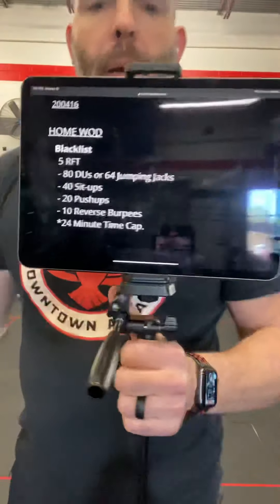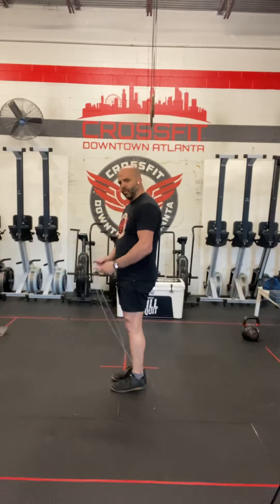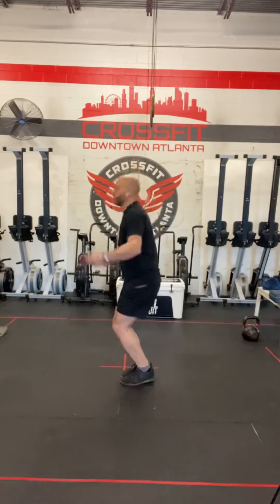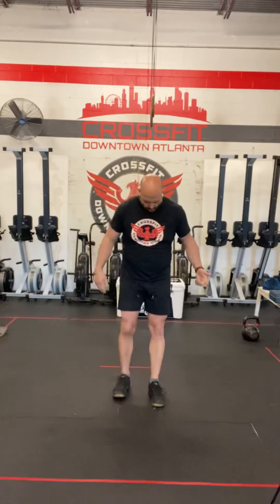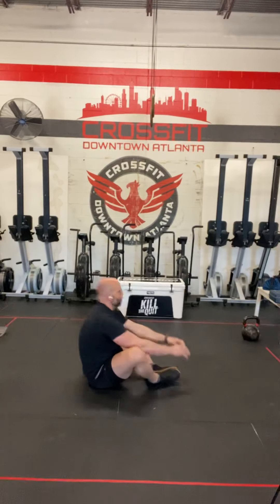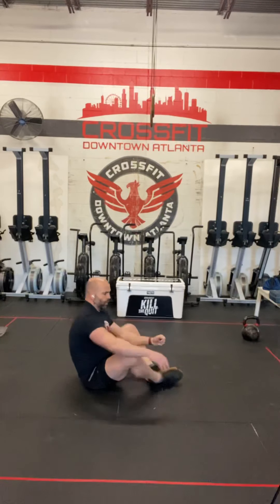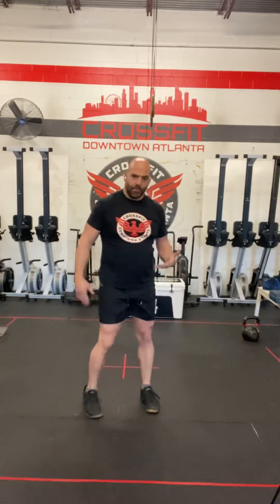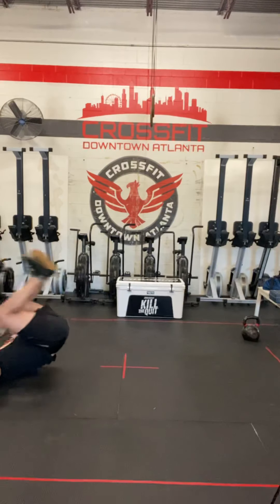200407 - BLACKLIST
200407 - BLACKLIST
5 RFT
- 80 DUs or 64 Jumping Jacks
- 40 Sit-ups
- 20 Pushups
- 10 Reverse Burpees
*24 Minute Time Cap.